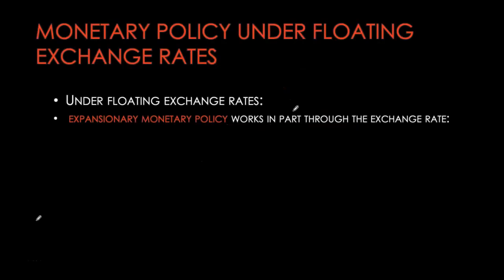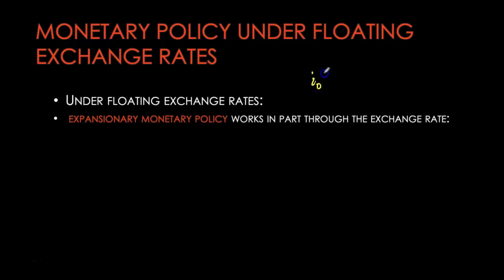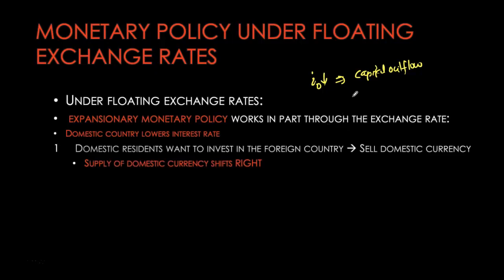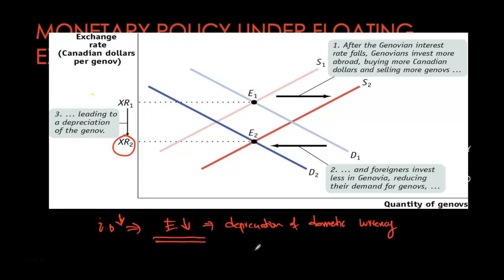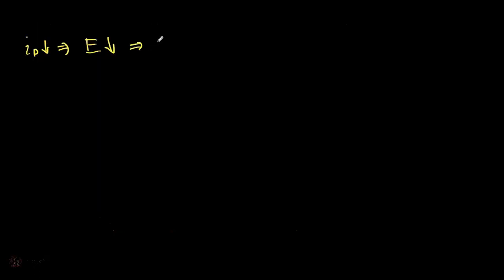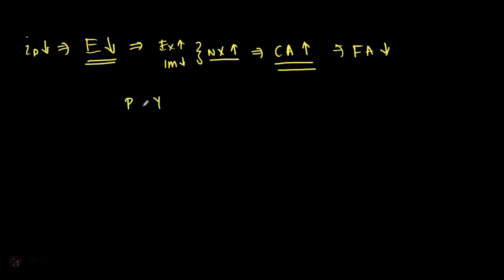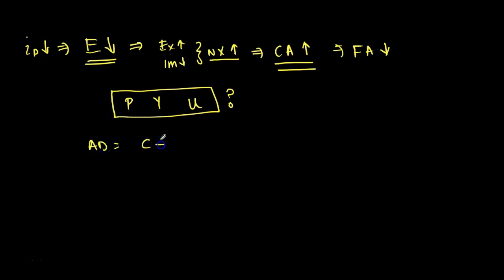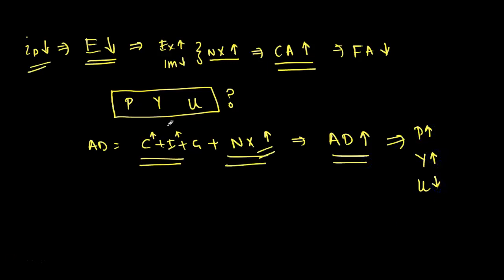International Macroeconomics - Part 4 - Monetary Policy and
This video explains the effect of monetary policy changes on the value of the domestic currency. Watch the video to find out how an independent monetary policy will cause fluctuation in the exchange rate.